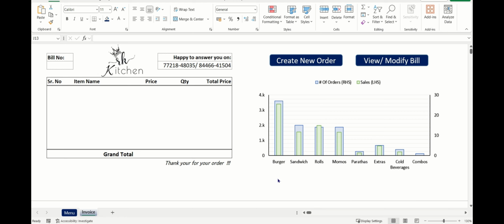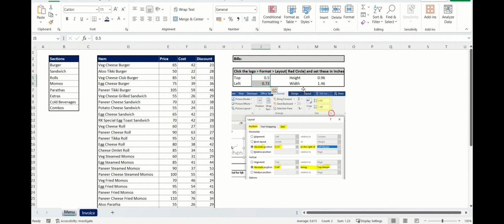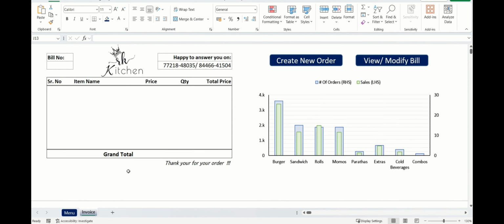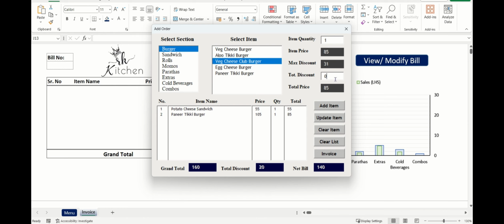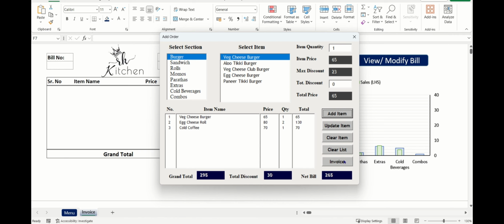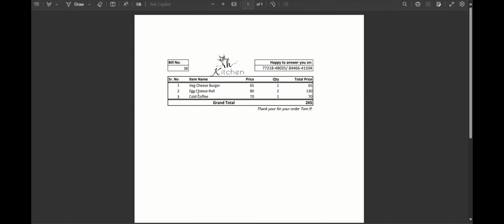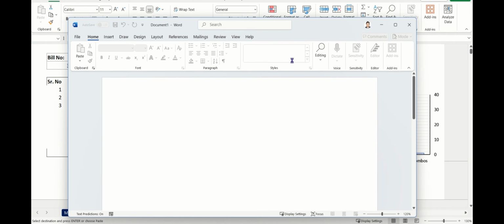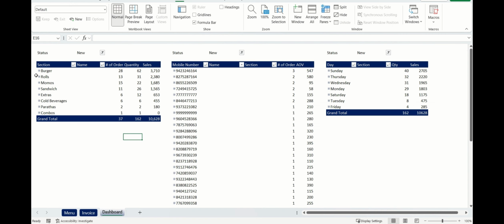Automate your Invoicing using Excel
Automate your invoicing process with this custom-built invoicing system, crafted entirely in Excel! This will do everything from capturing client details to generating professional invoices, all within Excel.
Whether you’re managing small business finances or personal projects, this invoicing tool will save you hours while adding a polished touch to your workflow.